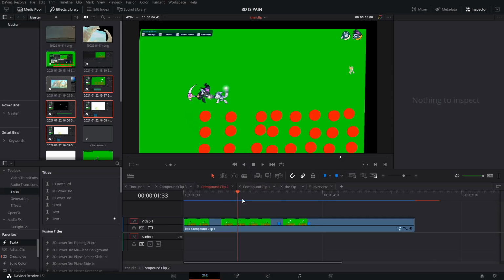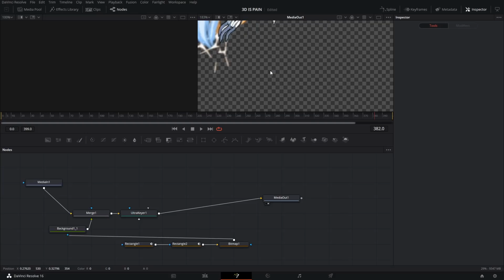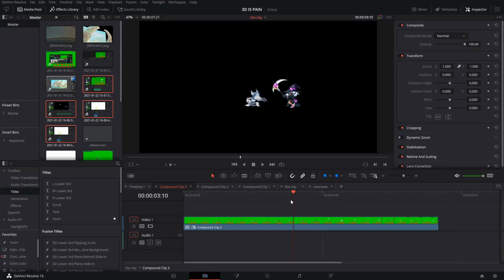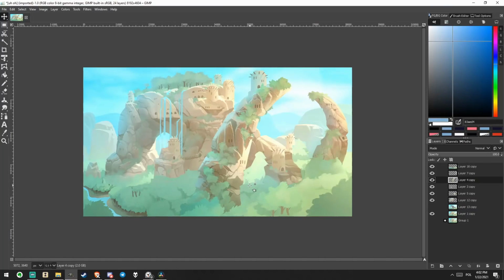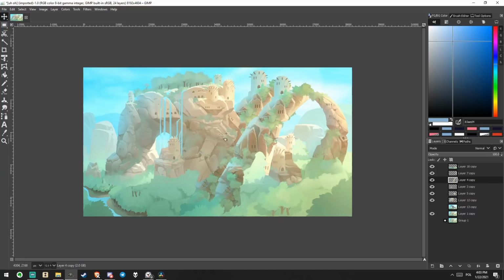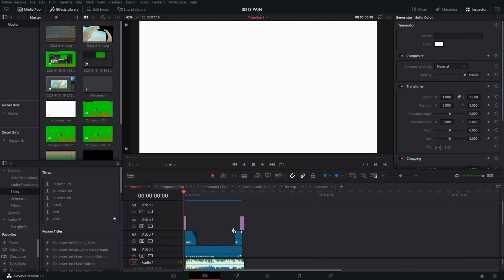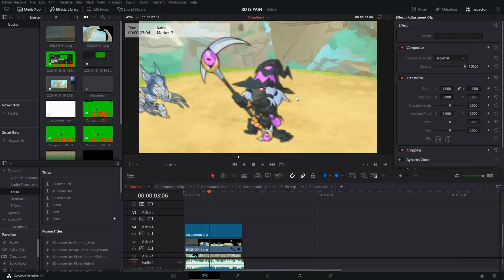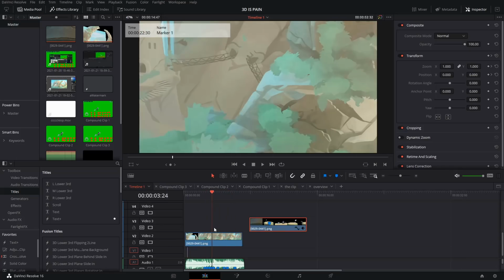I MADE 3D BRAWLHALLA | EDIT OVERVIEW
I wasn't lying.

FYI: this thing took me and my friend 15h to make. While i may not be the kinda guy to beg for likes and subs, but.

Also check comments for FaQ about the process.

0:00 - The edit
0:14 - Davinci resolve (getting the clip ready)
1:50 - Gimp (getting the assets ready)
2:39 - Blender (creating 3D scene and camera)
3:42 - Davinci resolve again (post processing)